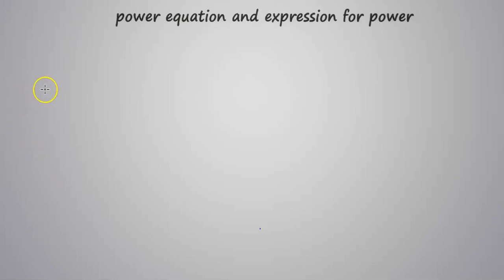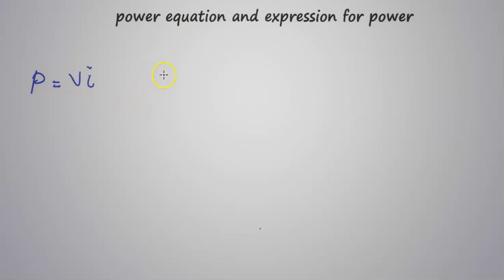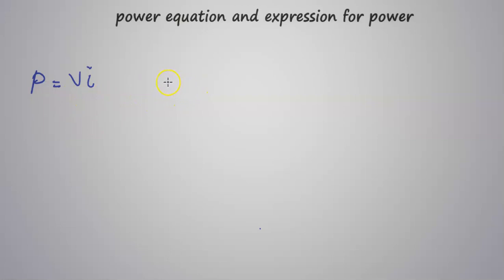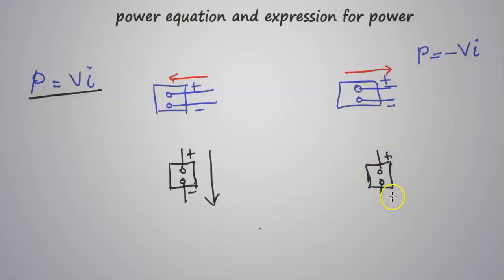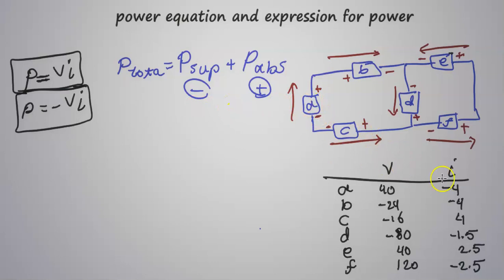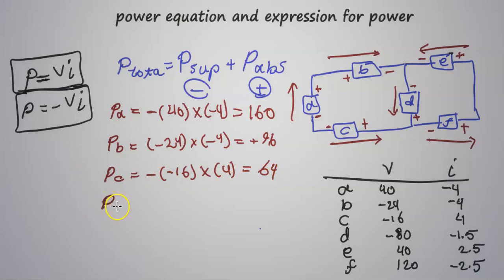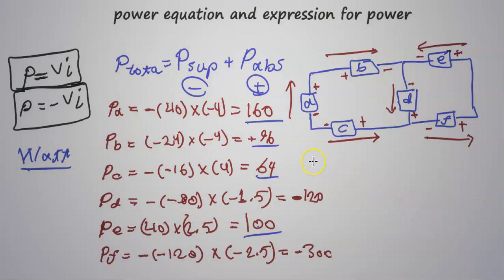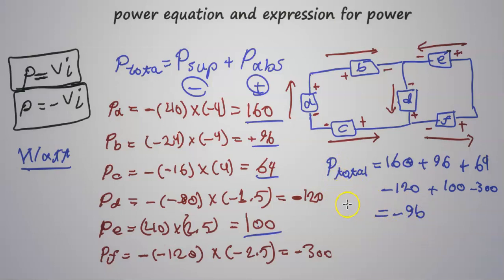Polarity Reference of Power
This video explains how to find the power absorbed or supplied in a simple circuit and the sing convention.